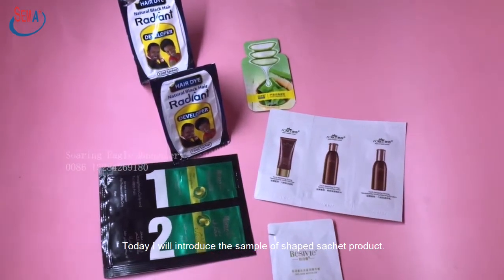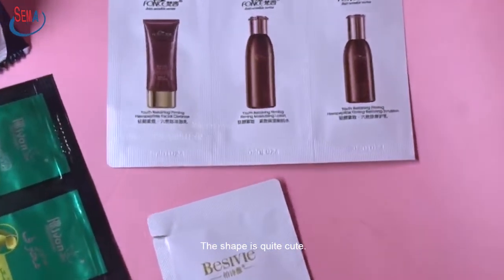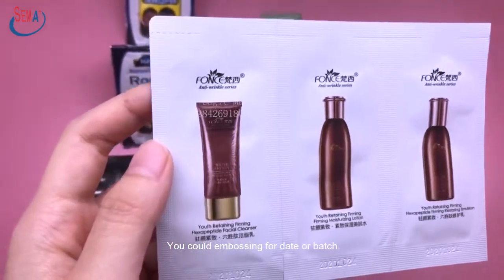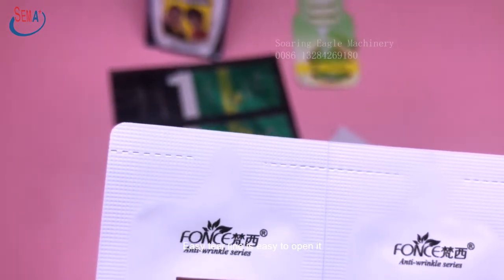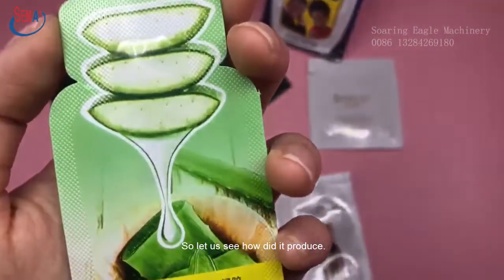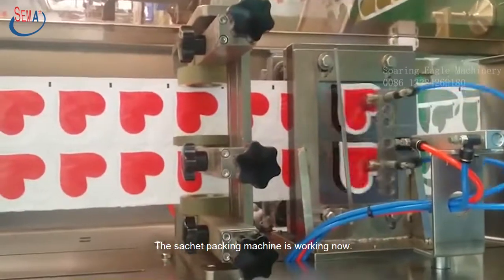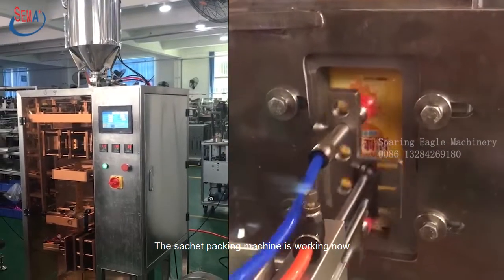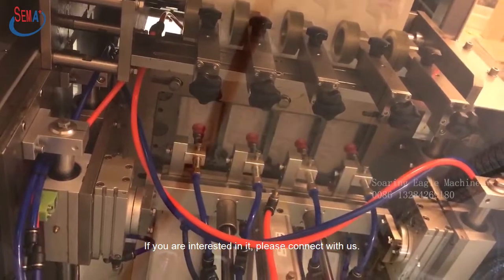Shaped sachet packing machine for sale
This is the shaped sachet packing machine running video. If you want to know more message, please contact with us.